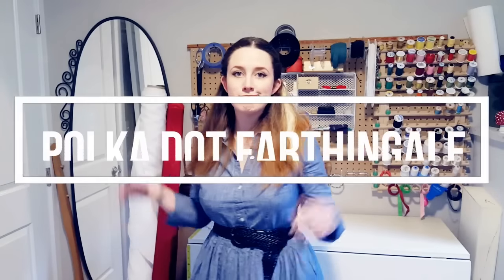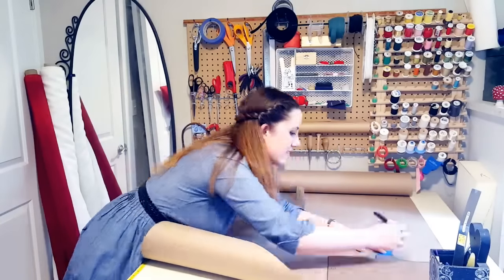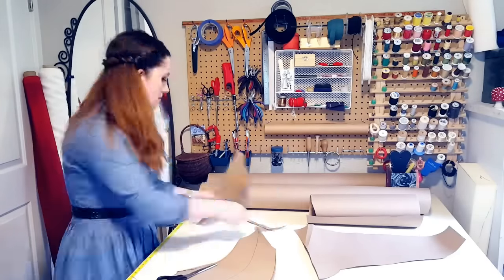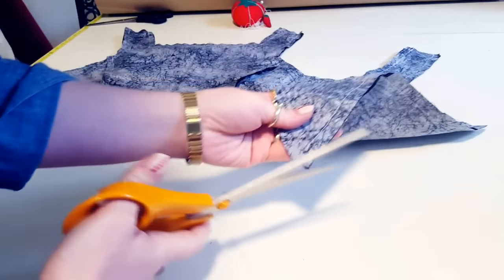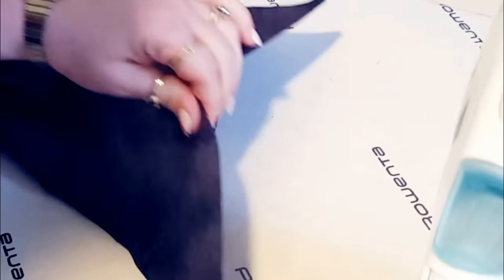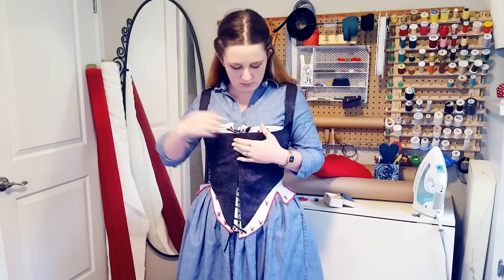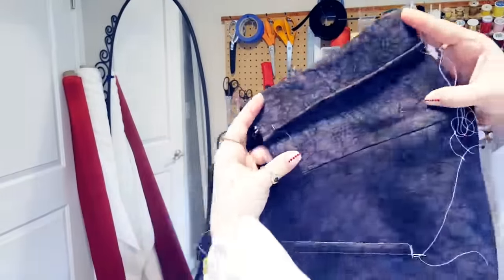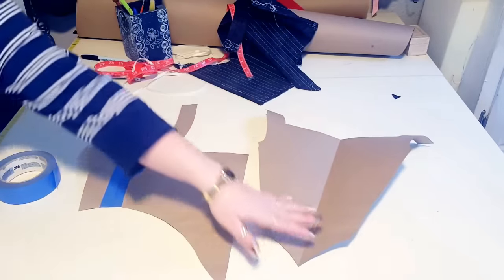Polka Dot Farthingale: Part ONE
This video is the first in a short series showing how I made a 16th century farthingale.  Check out the accompanying post and more dress diaries at MorganDonner.com

Please leave any suggestions you have to make my future videos better, this is all new to me! :D

Favorite Lens (good for low-light!)
Pattern Paper
Extra Wide Ironing Board